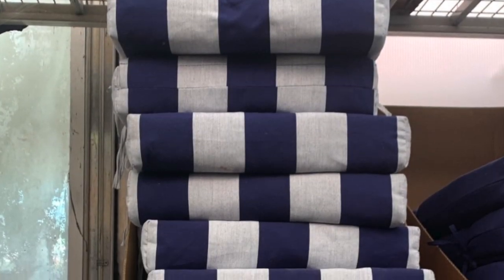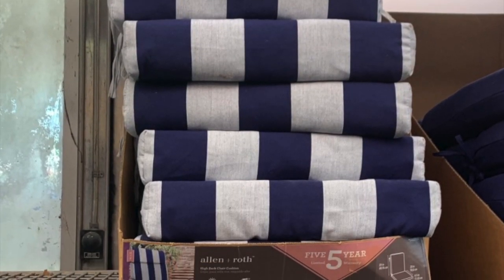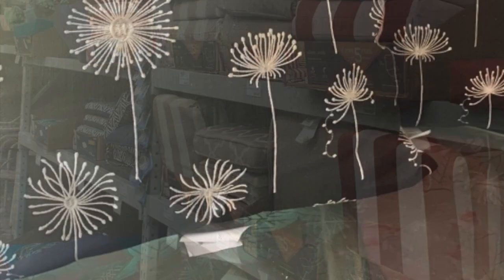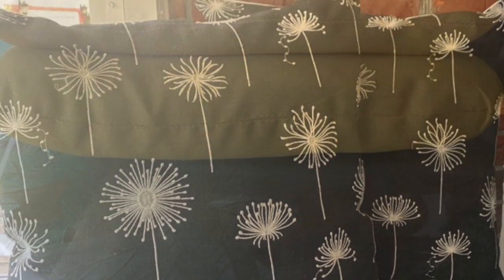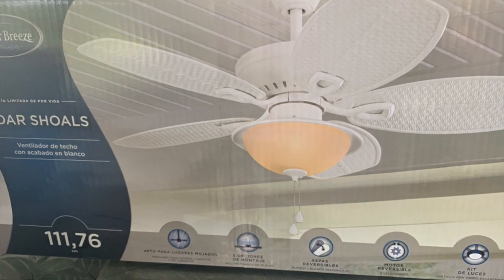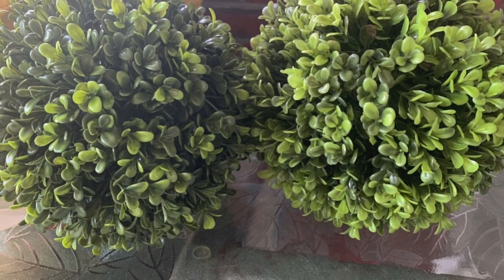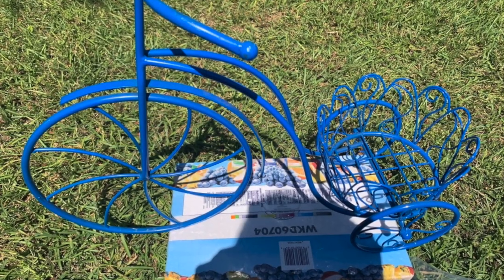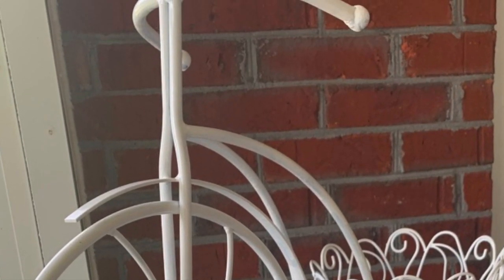Outdoor Living Space/Decor Haul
Outdoor Decor Haul